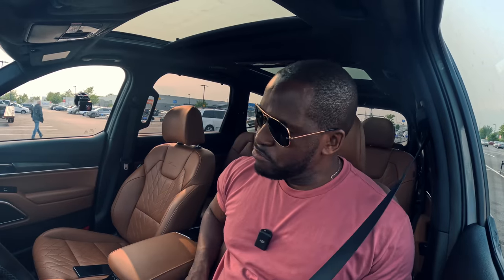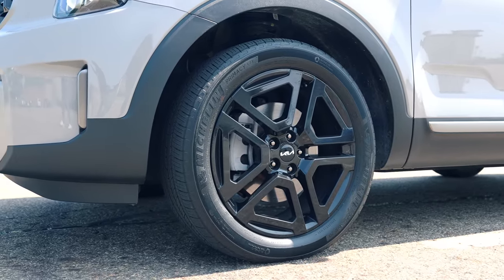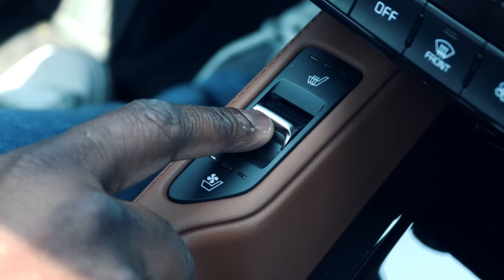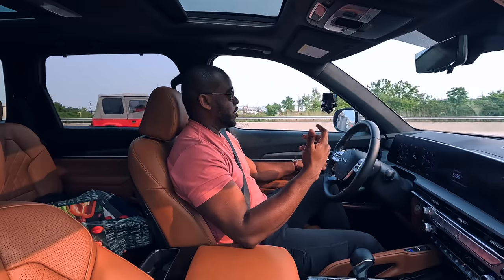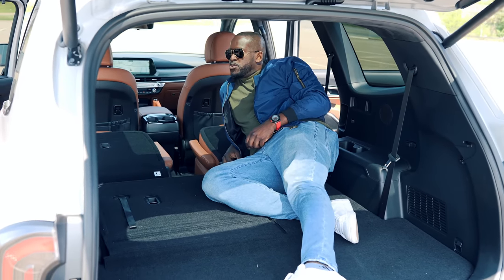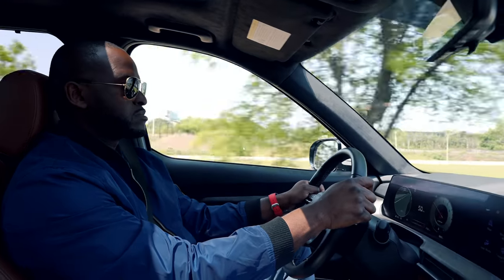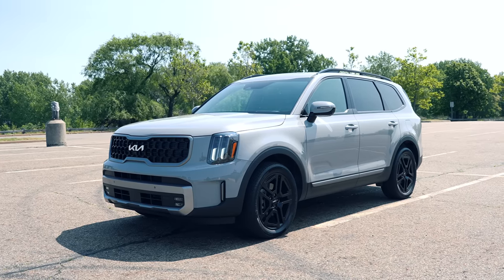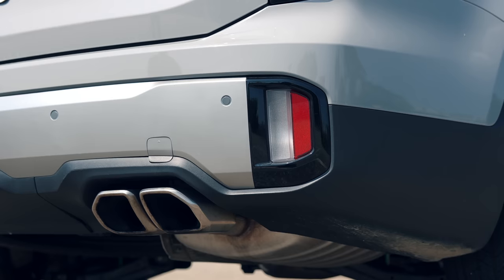Let's Drive: 2023 Kia Telluride SX-Prestige X-Line!!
The 2023 Kia Telluride SX-Prestige X-Line is one sweet SUV, I got to spend a week driving the vehicle around, here is all the tech and feel of the car as I take it for a drive.